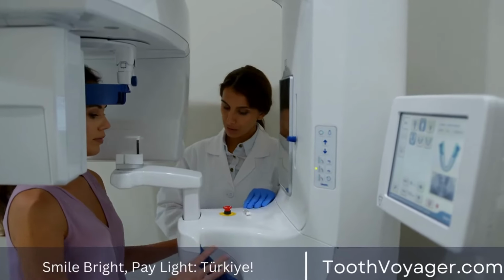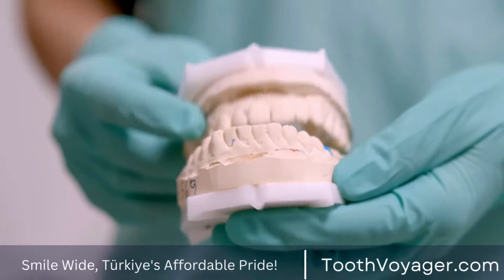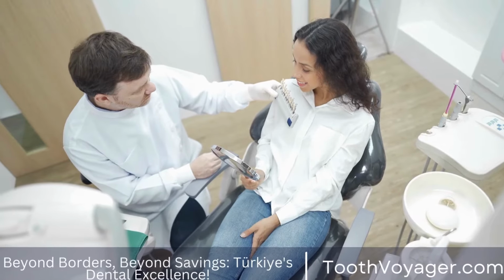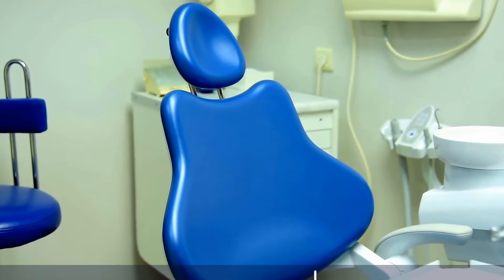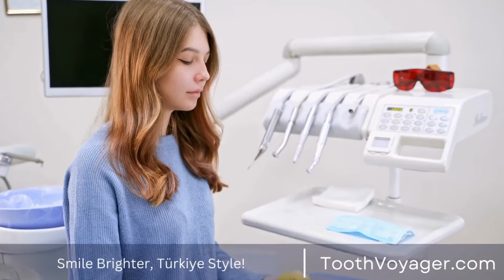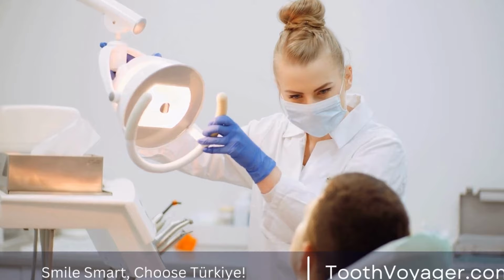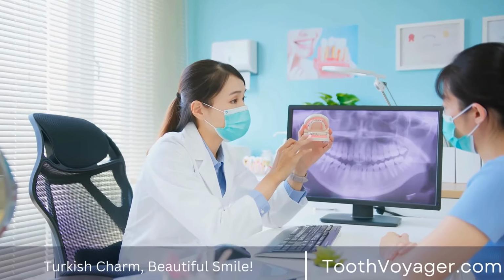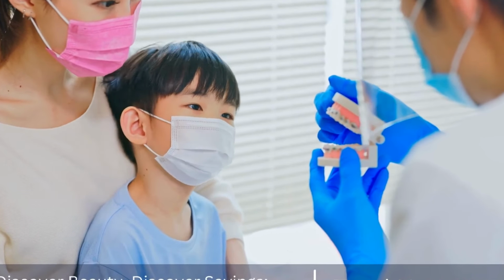10 Surprising Facts About Dental Crowns - Are They Worth the Investment?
Telegram Crowns are a necessary component of dental procedures and can greatly improve the appearance and function of damaged teeth. The cost of dental crowns can vary depending on the country and the material used.